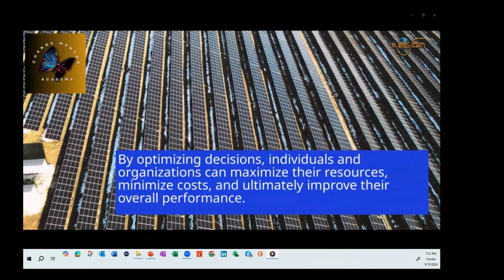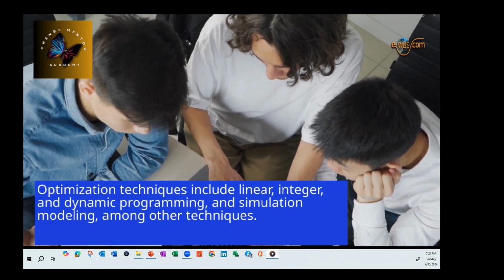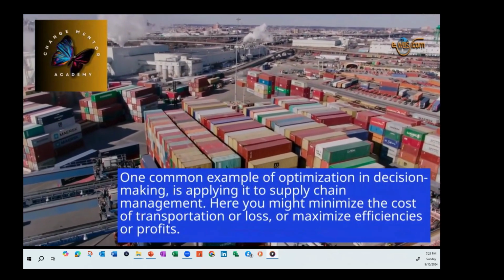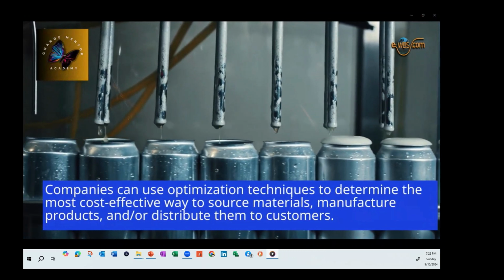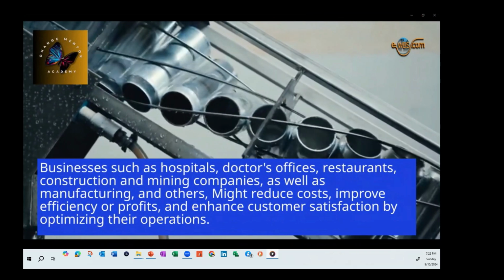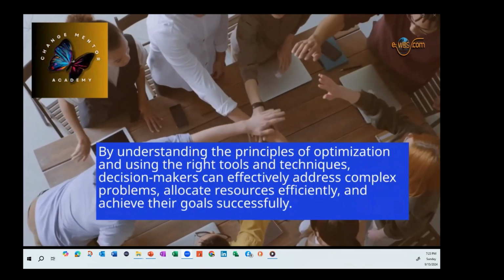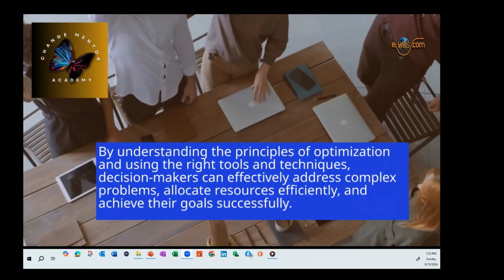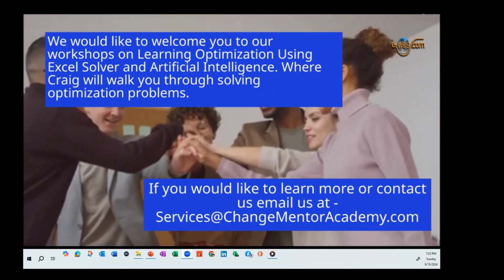Introduction to Optimization Pre - Workshop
This is a quick introduction to optimization and our workshops. During the workshops, we will dive into how to use AI and Excel Solver to solve some of the most important ways to save money and improve profit and generation improvements to your business using Optimization tools.